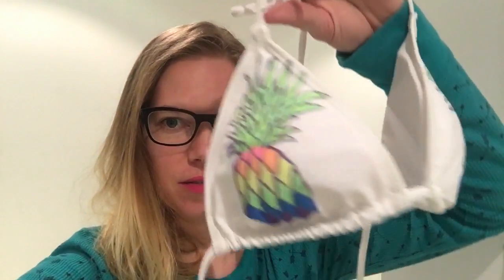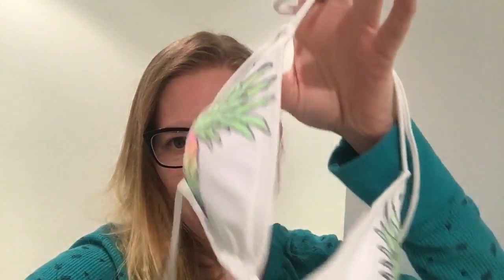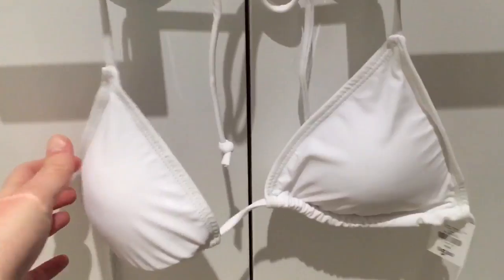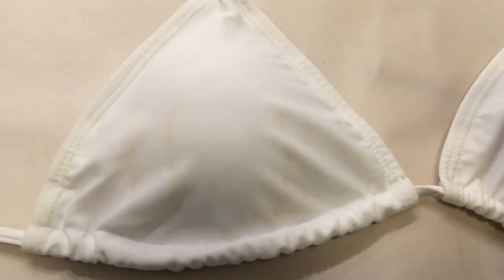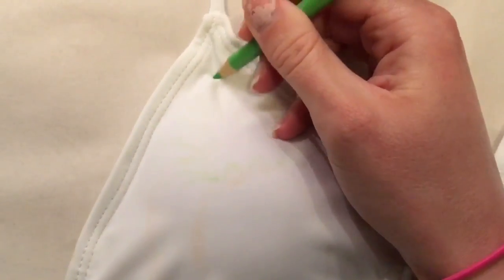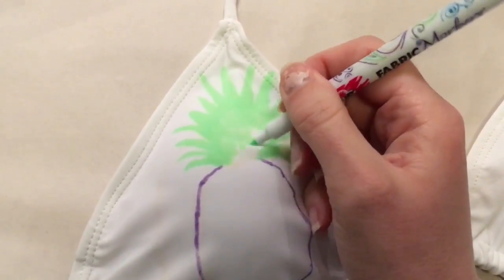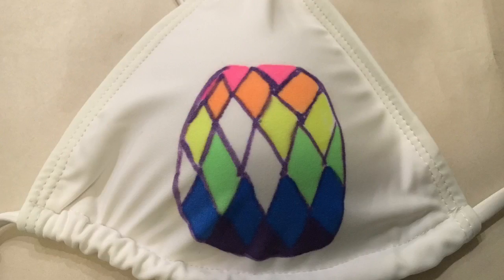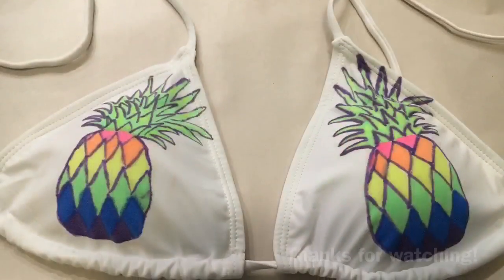Affordable Pineapple Bikini || DIY Tutorial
Hey everyone!  I bought a plain white bikini top ($5.80) today and decided to spruce it up a bit with some rainbow pineapples.

This DIY is easy, fun and affordable.

I am not sure if the fabric markers will last on this fabric so I will only wear the bikini for lying on the beach.  Hope you try this out!  Enjoy!